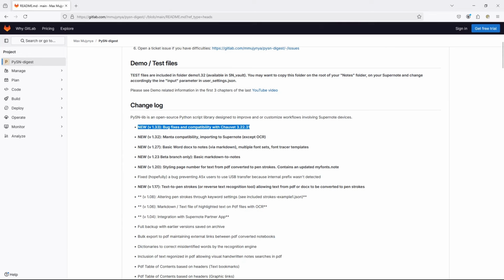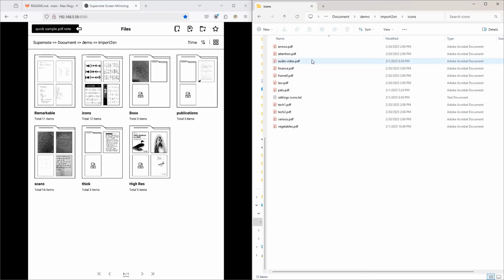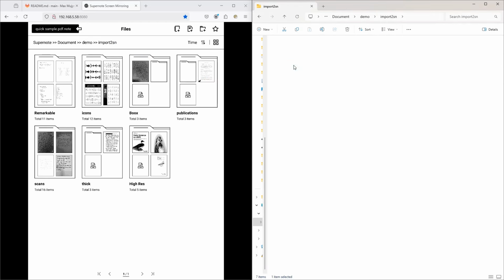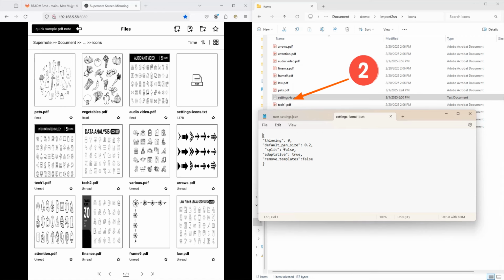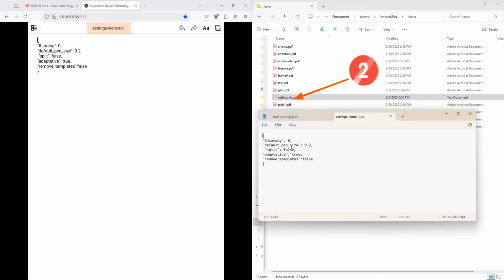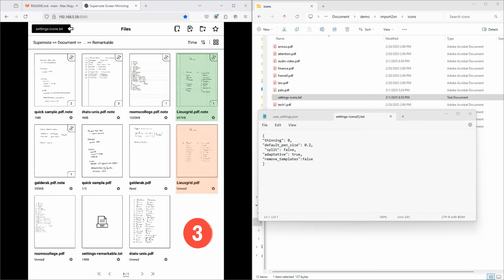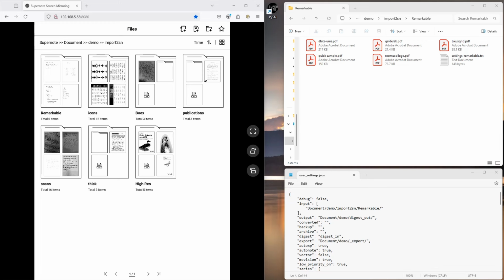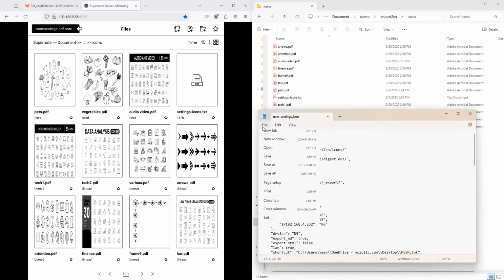Importing Images to Supernote - Part 1a: Icons (creating stickers from images in a pdf)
You can create Supernote stickers from any image (icon sheet) included in a PDF file.
*** Python 3.13.x does not work. Use instead Python 3.12.3 ***
This is a video about importing icons into an editable Supernote Notebook.

0:00 Intro version 1.33
0:36 Four things to remember when using the tool to import images
2:31 Recap using a Remarkable import example
2:46 Demo importing various stickers